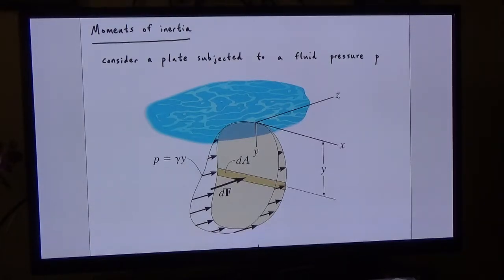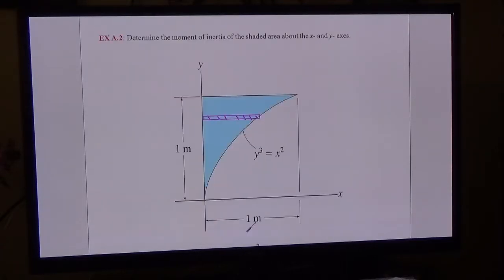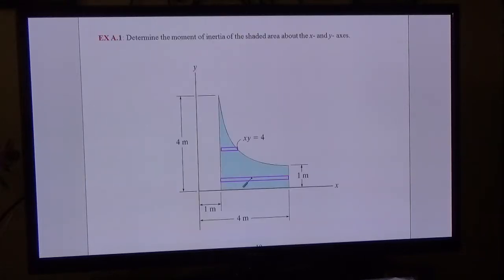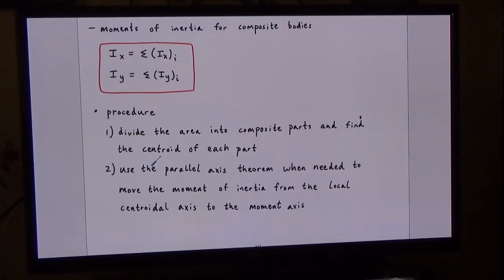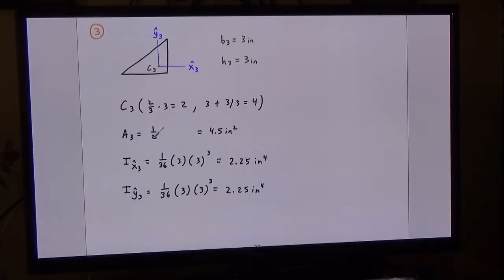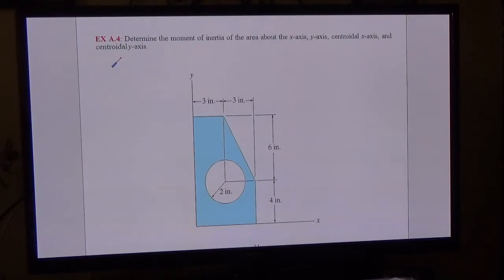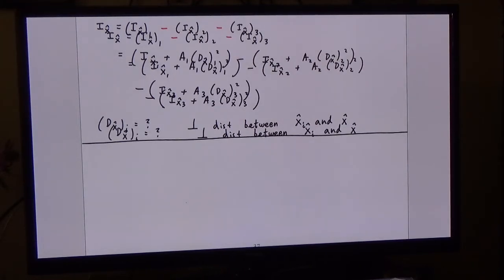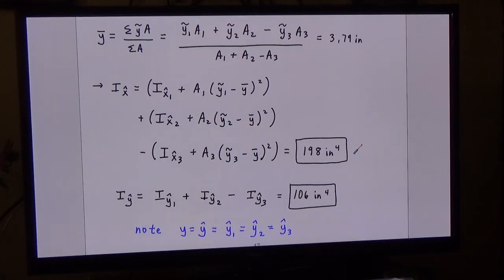moments of inertia